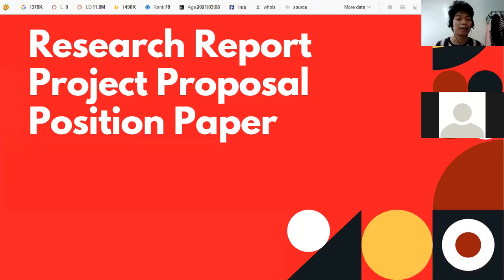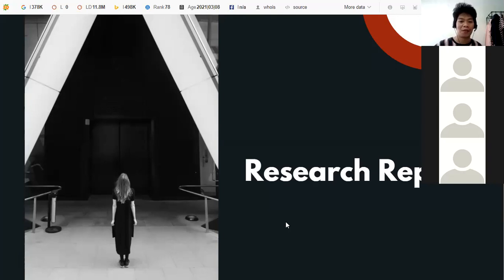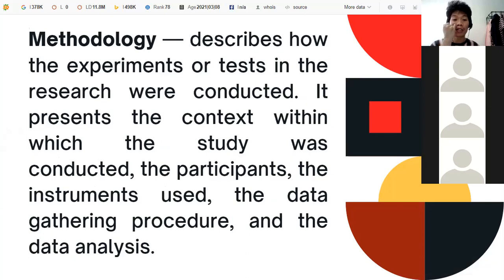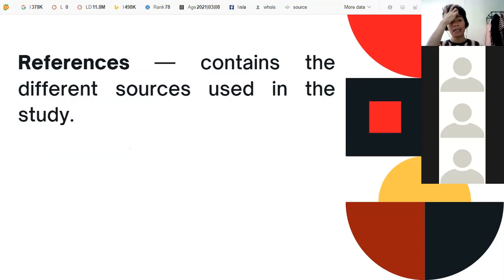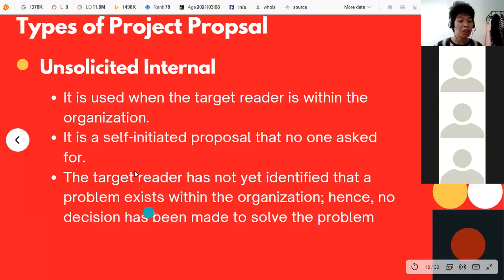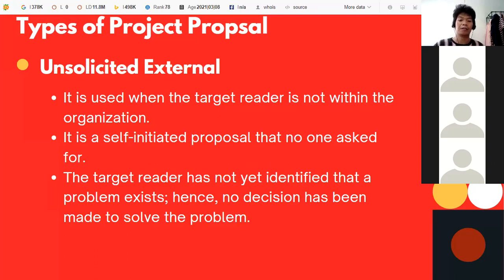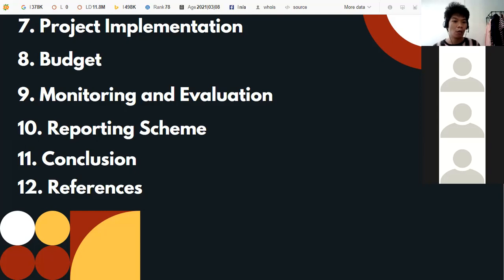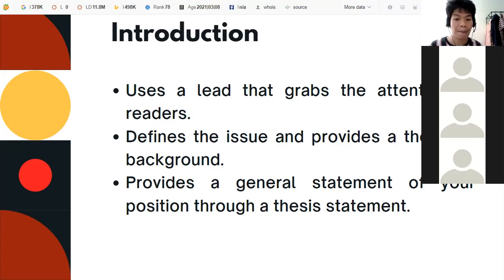Research Report, Project Proposal, and Position Paper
This video presents the lesson discussion of the topic Research Report, Project Proposal, and Position Paper.